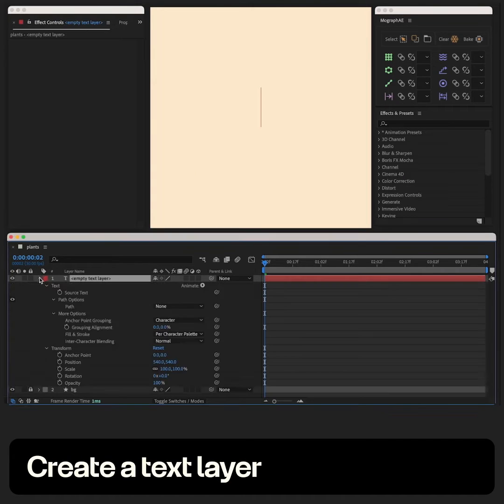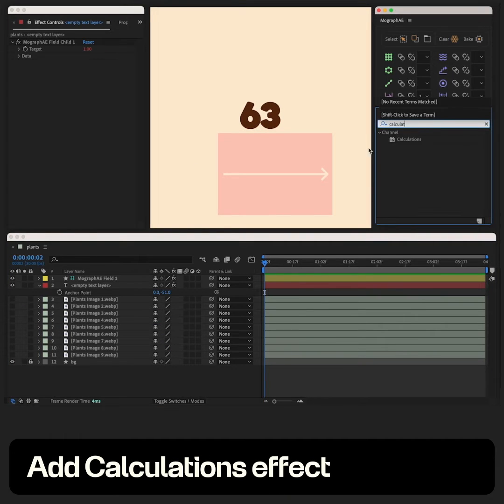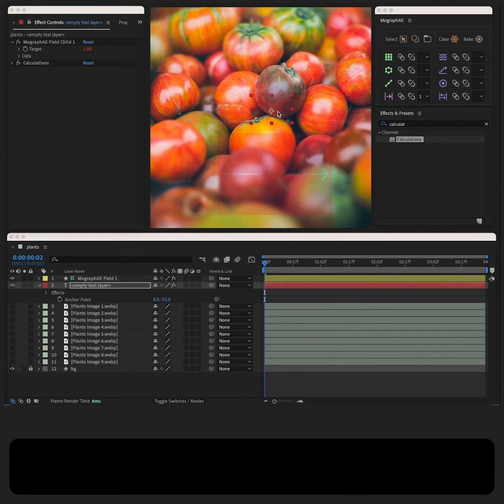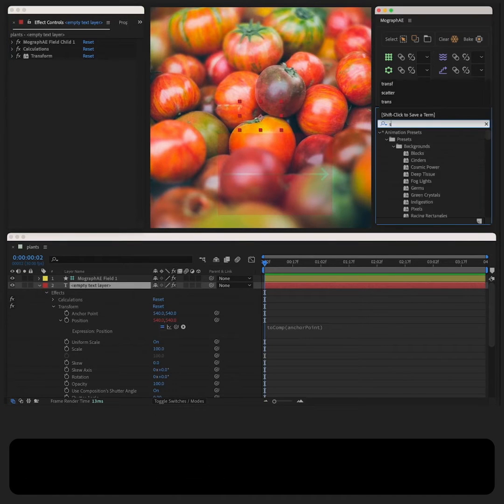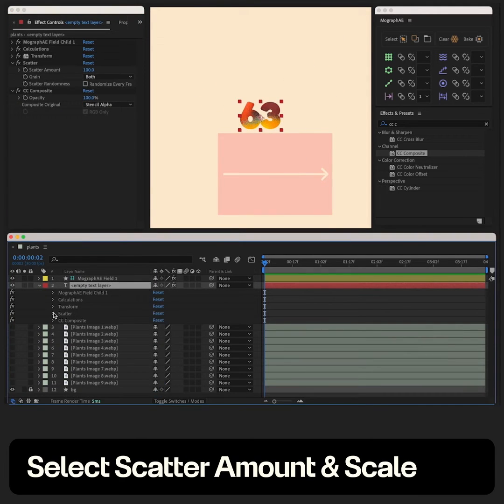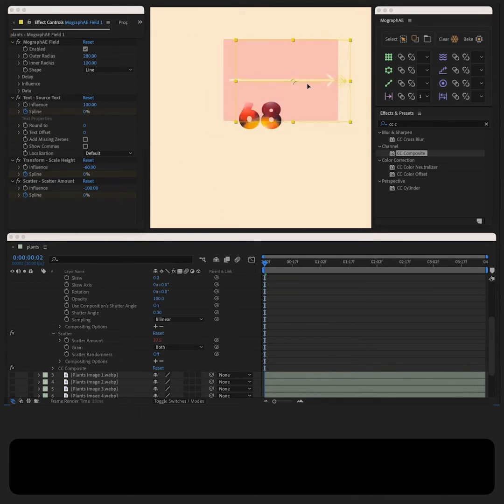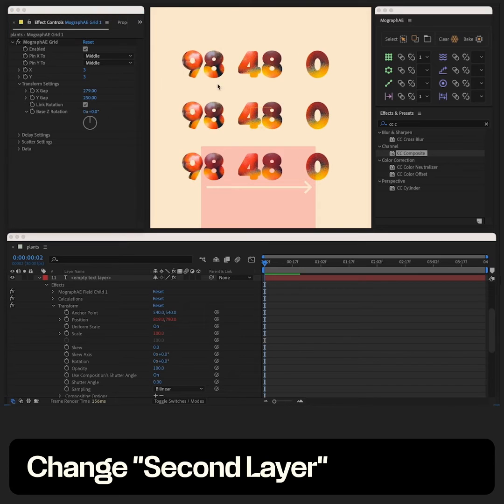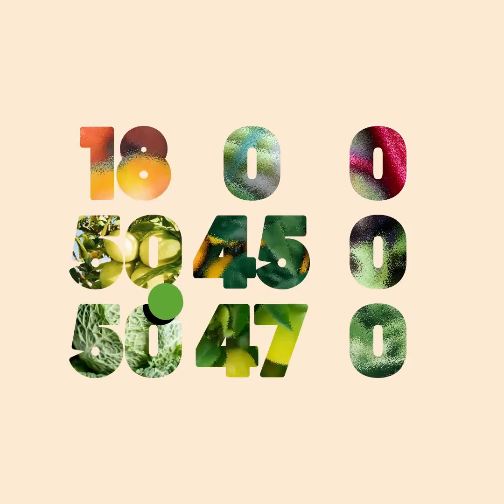Animate Text Masks with MographAE